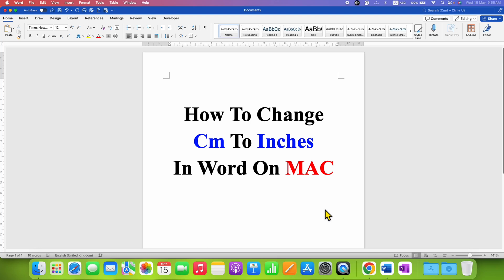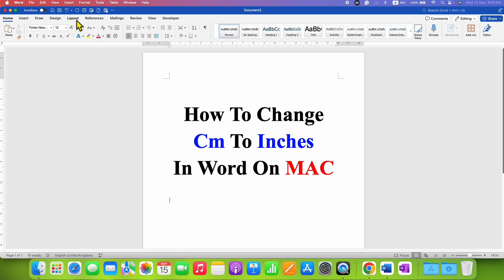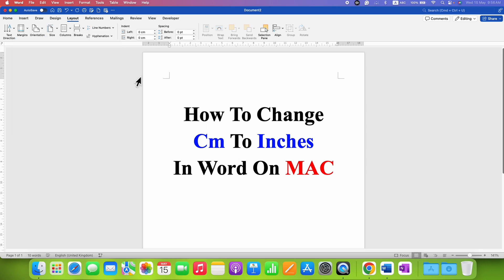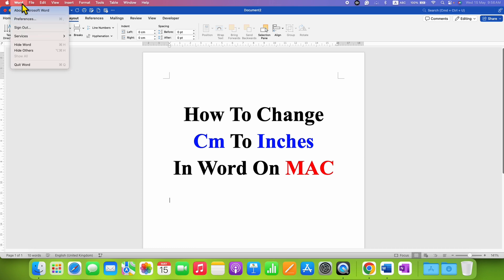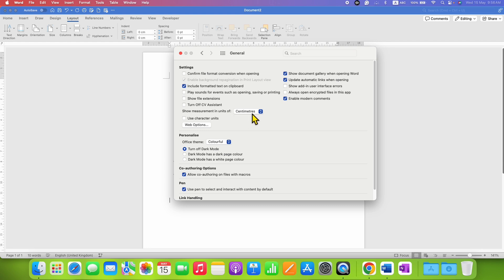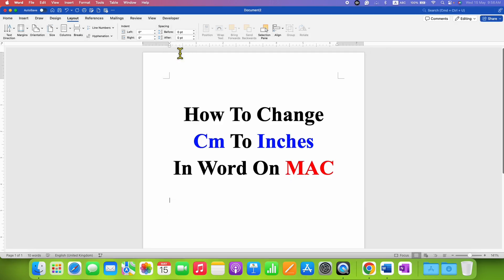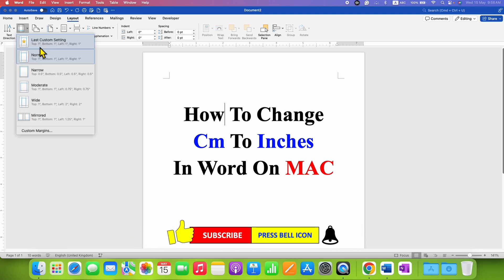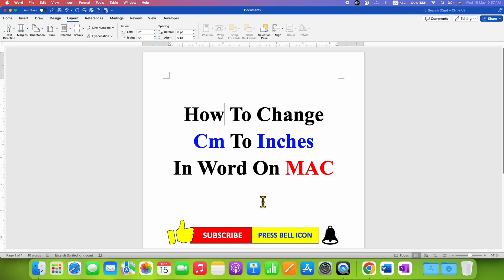How to Change CM to INCHES in Word on MAC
How to Change CM to INCHES in Word on MAC is shown in this video. Knowing and Changing unit of measurement is very important, especially if you want to for example know or set the dimensions of a page or image.